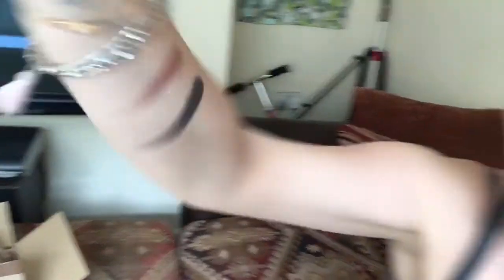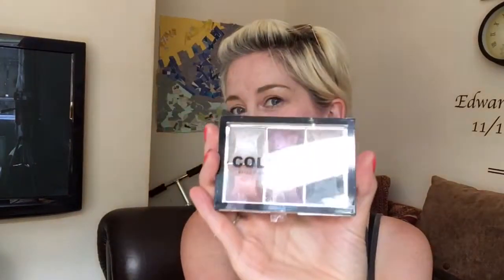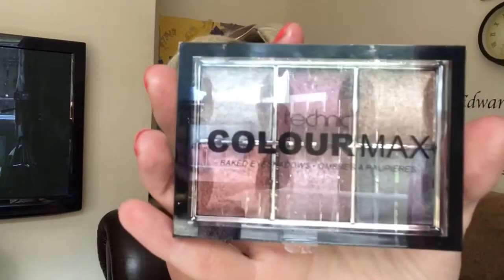Random Sat! Technic colour max!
Technic colour max

Fb groups